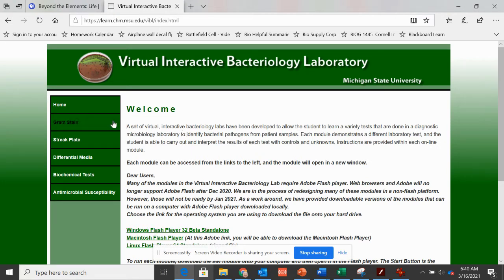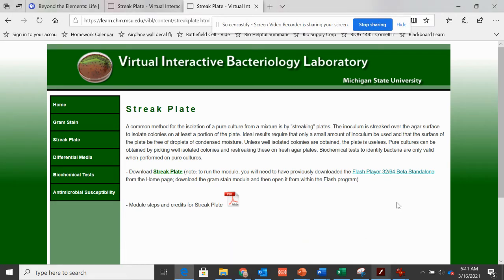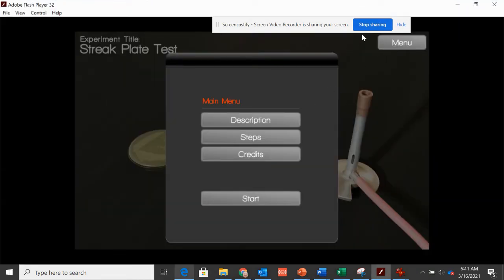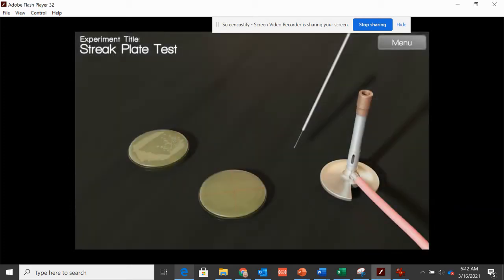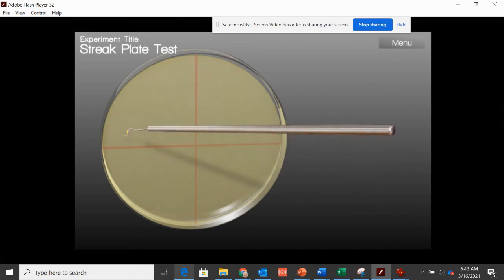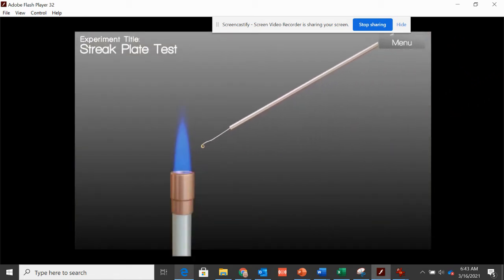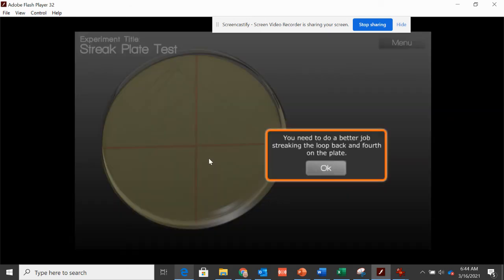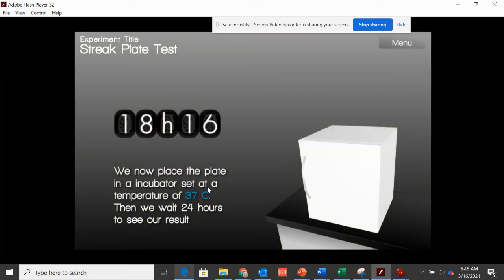Micro Virtual Lab Tutorial